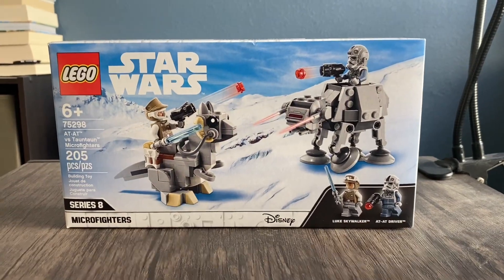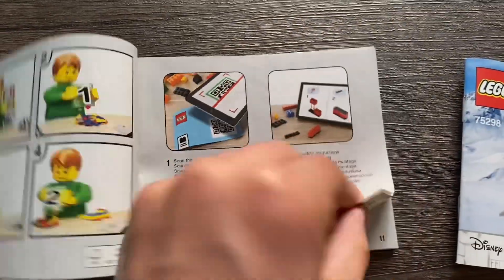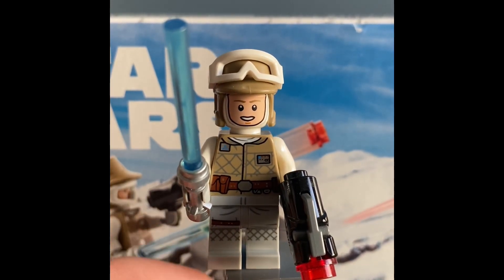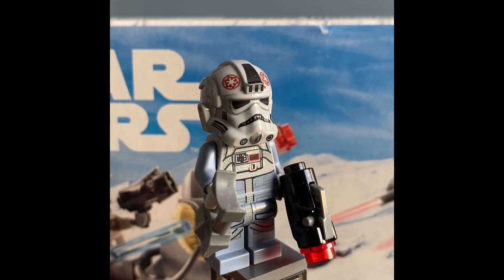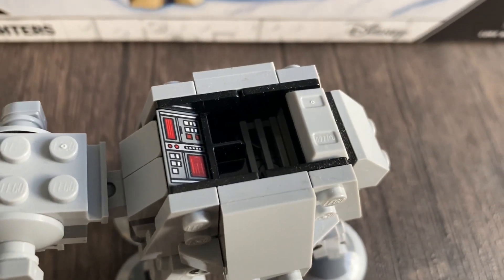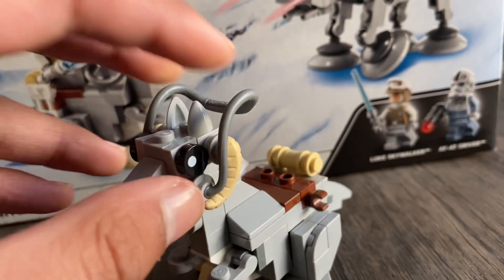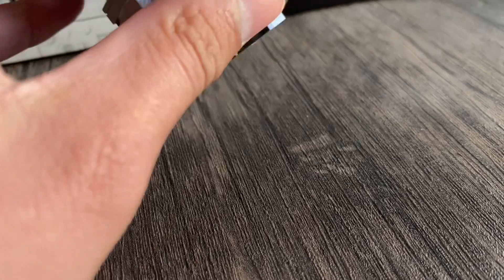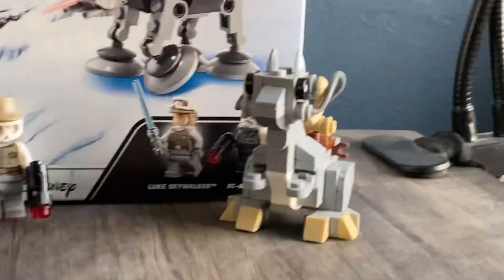Lego STAR WARS #75298 AT-AT vs Tauntaun Microfighters set review! (2021).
This set comes with 2 Minfigures, and 2 FANTASTIC builds! This set is now retired, but it is still worth its retail price NOW!